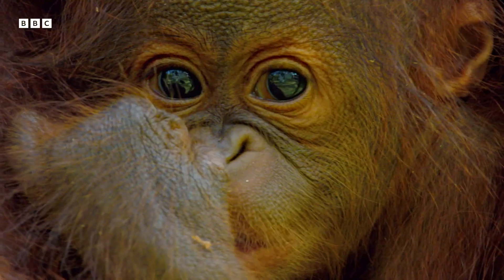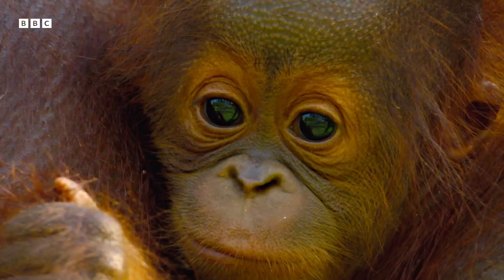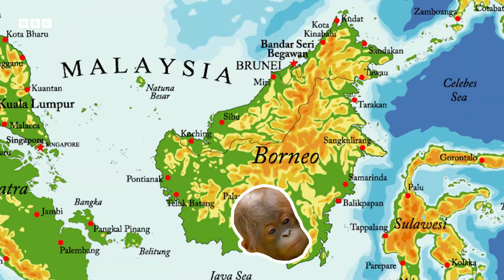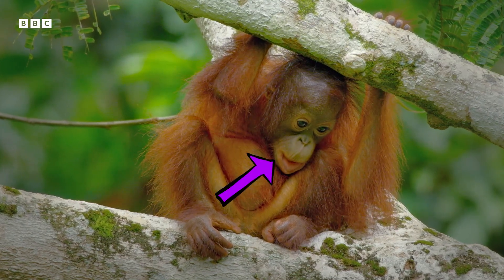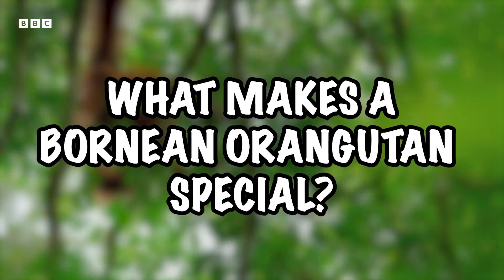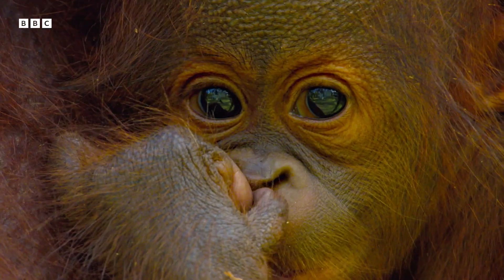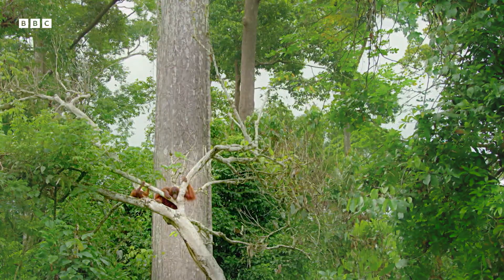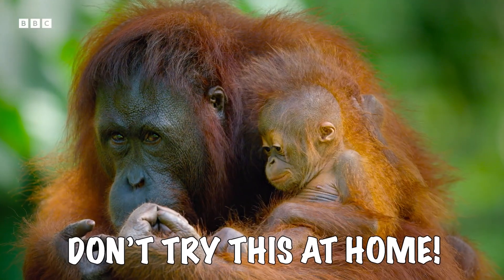We Share 97% Of Our DNA With Orangutans | Asia Fun Facts | BBC Earth Kids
Orangutans are some of the most intelligent animals on the planet – studies have shown that they possess skills when it comes to reasoning, empathy, engineering and even tool use!

Taken from 'Asia' (2024)
Vast deserts, dense jungles, polar landscapes and tropical seas are explored in this dazzling journey across Earth's biggest continent, Asia. From the vast Arabian Desert to the unexplored jungles of Indonesia; the biting polar wilderness of Siberia to the tropical coral seas of the Indian Ocean. Dramatic wildlife stories are captured in extraordinary locations, including the Tibetan plateau, the Gobi Desert and the Himalayas. The series features rare species of bears, rhinos and big cats, and showcases the surprising variety of animals that thrive in Asia's urban environments.